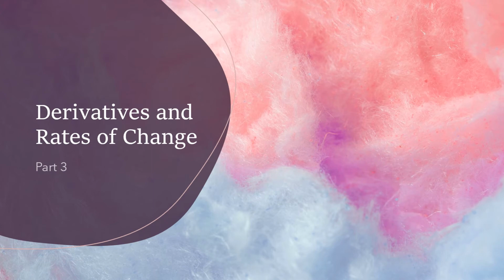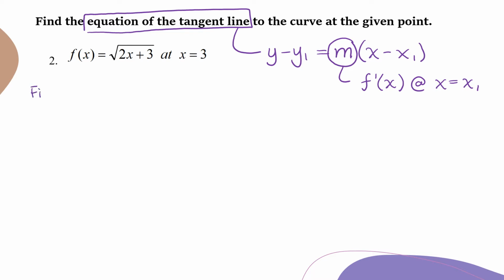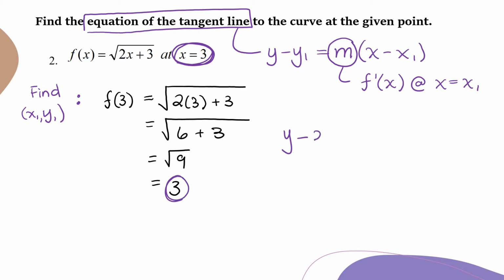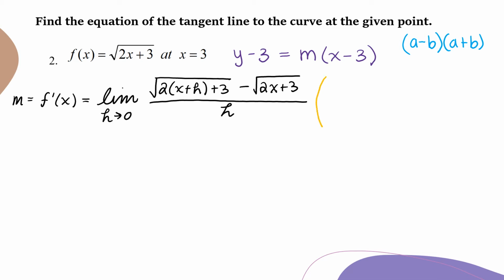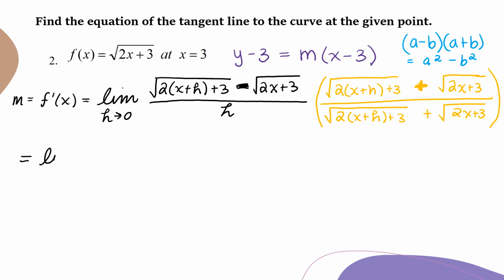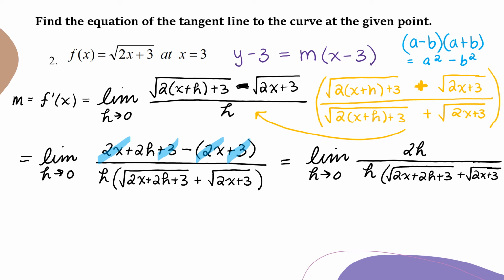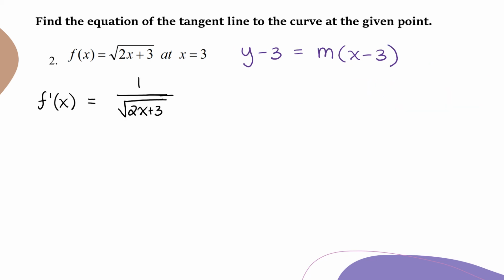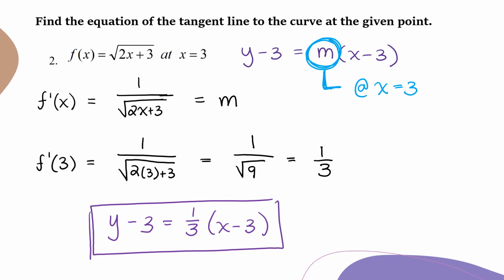Derivatives and Rates of Change (part 3/6)